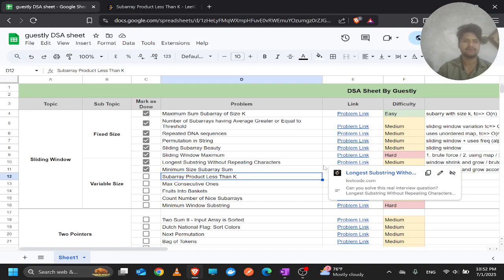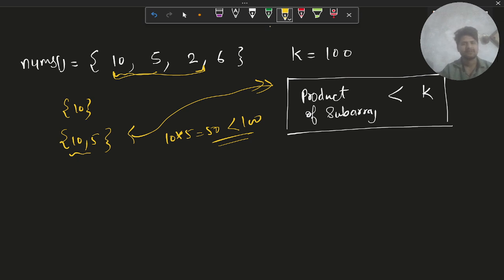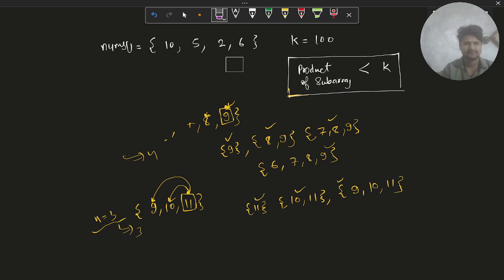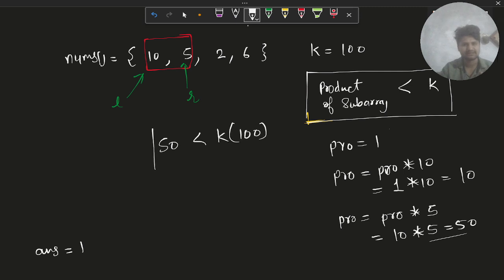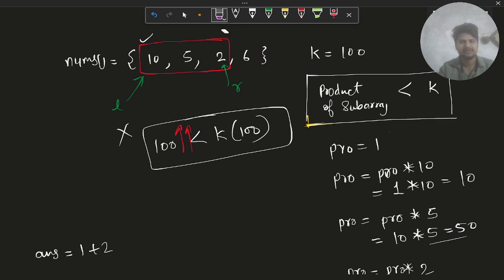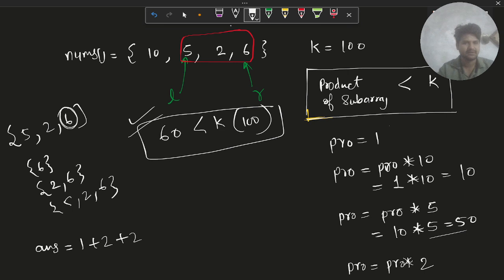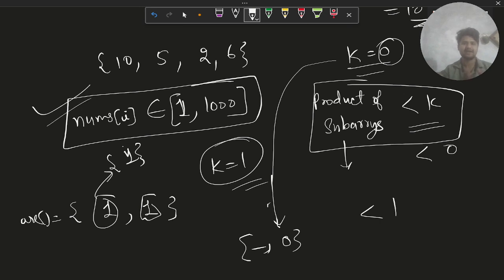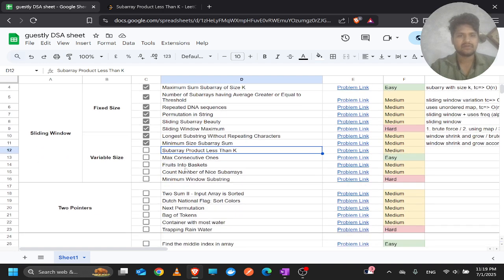Sliding Window - 10 | Subarray Product Less Than K | Data Structure and Algorithm